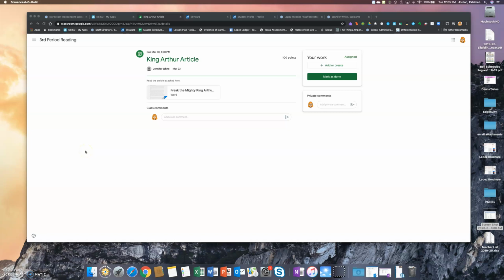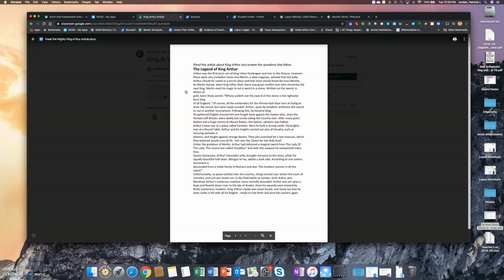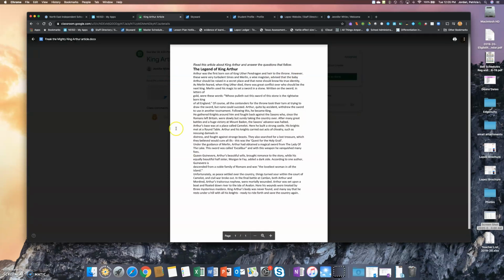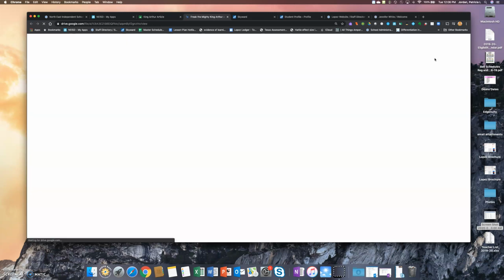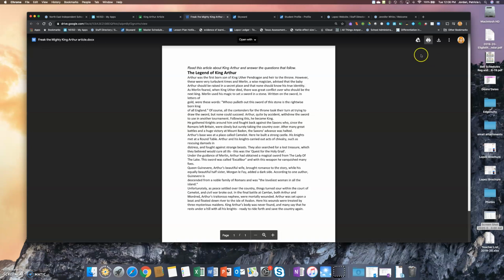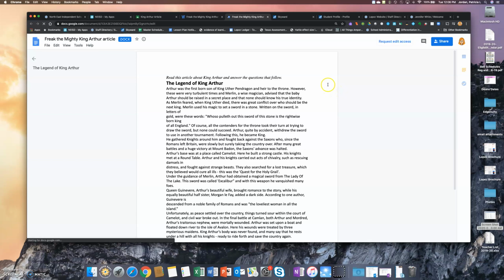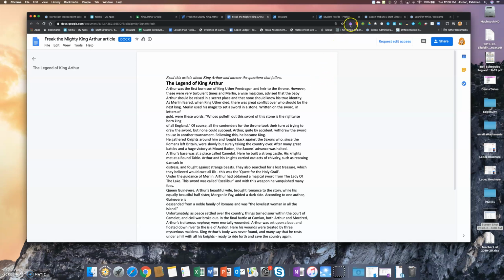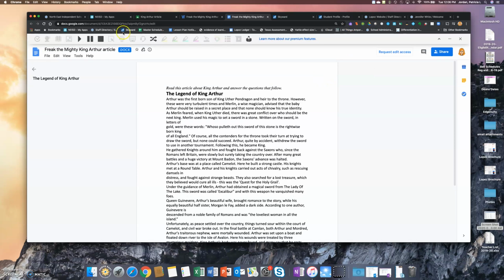Read aloud for Word Docs in Google